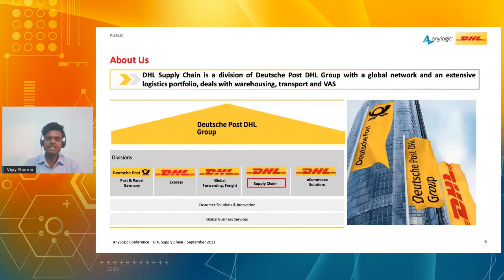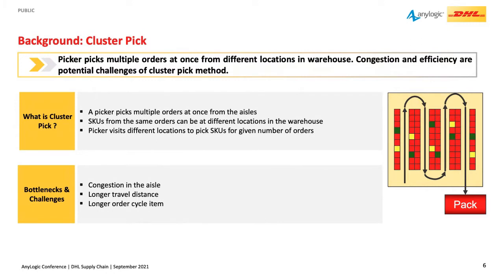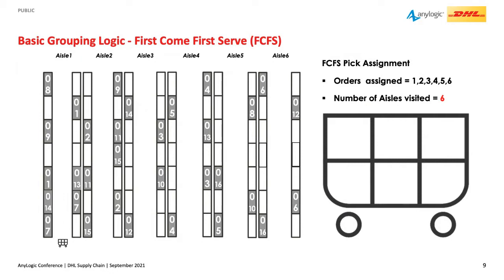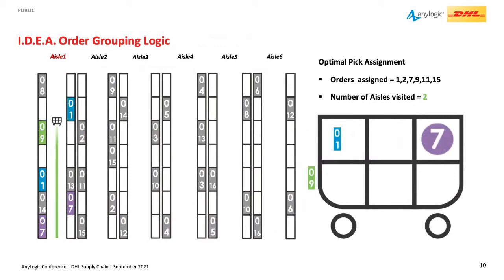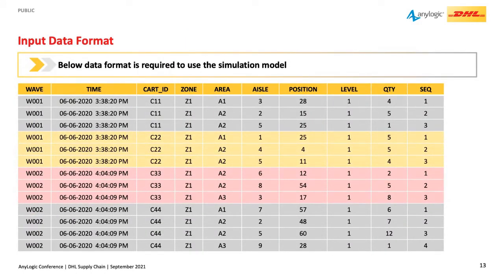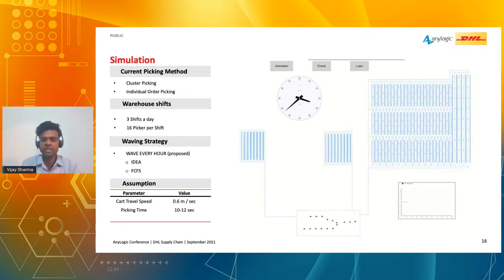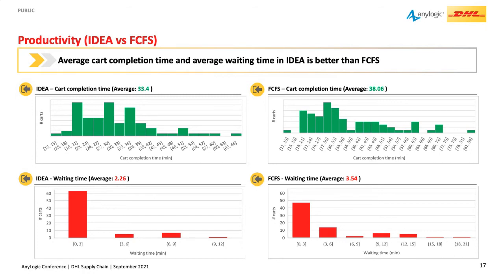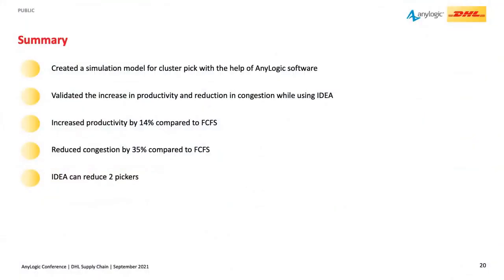Simulating Warehouse Cluster Pick to Validate Productivity and Congestion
How DHL optimized warehouse order picking and improved efficiency. Analysis using simulation-based modeling increased picking speed and reducing order completion times. The tool integrates with warehouse management systems.